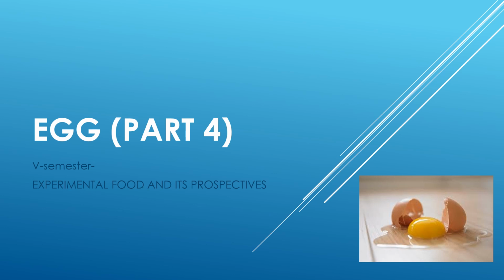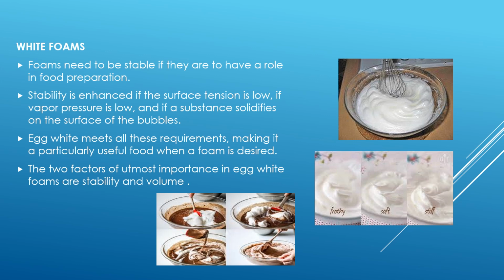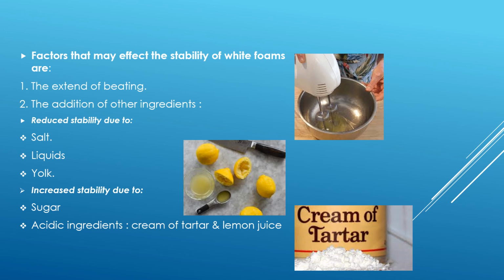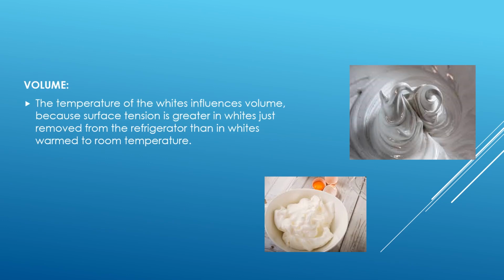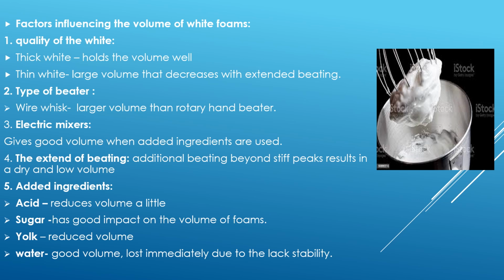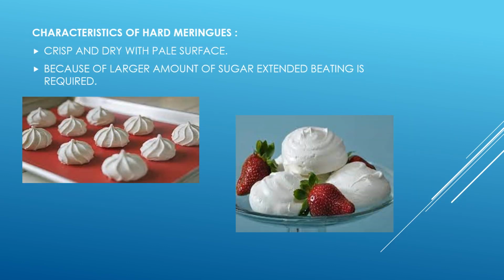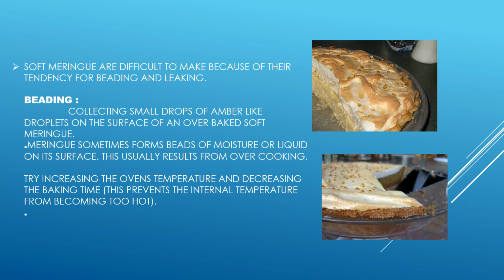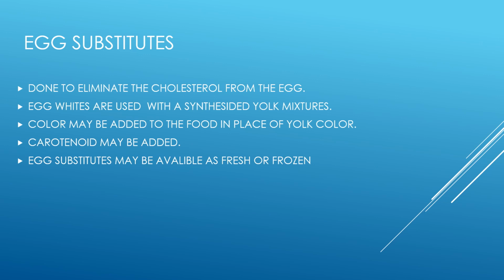Egg(Part 4)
Foam and texture
Meringues
EXERIMENTAL FOOD AND ITS PROSPECTIVE.
V-SEM
links for foam stability experiments :